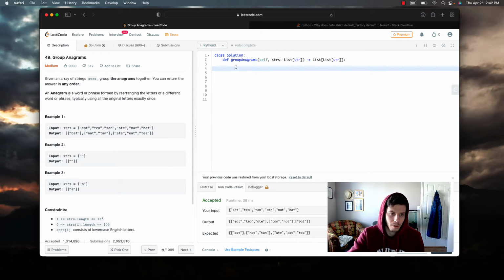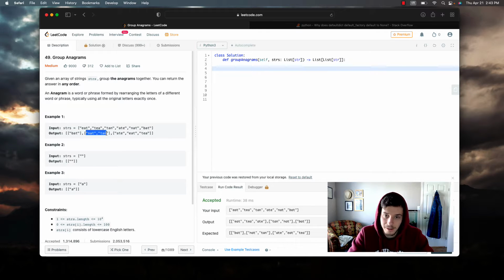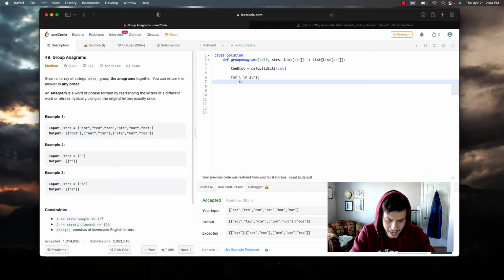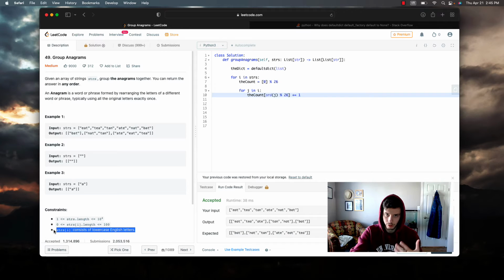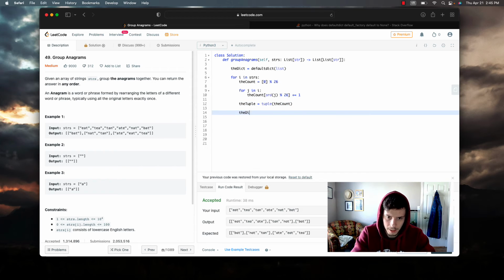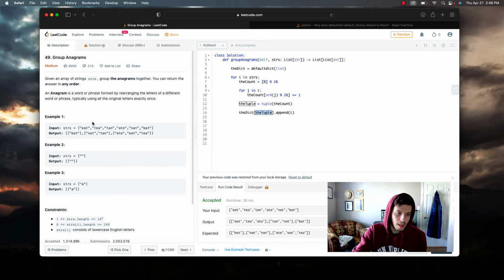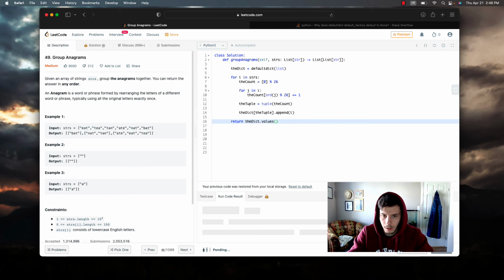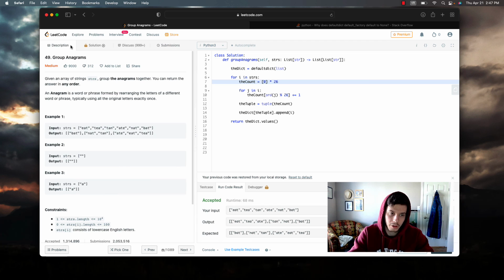META INTERVIEW QUESTION | Group Anagrams (LeetCode problem 49)